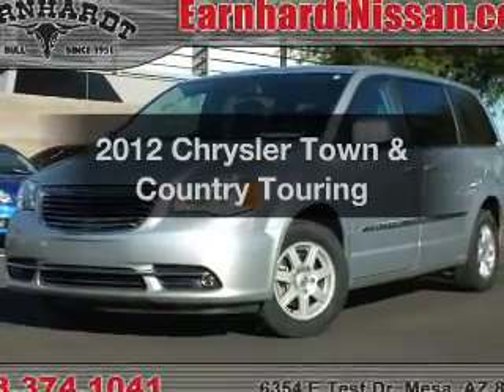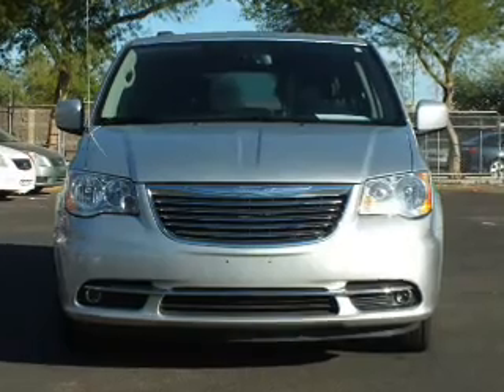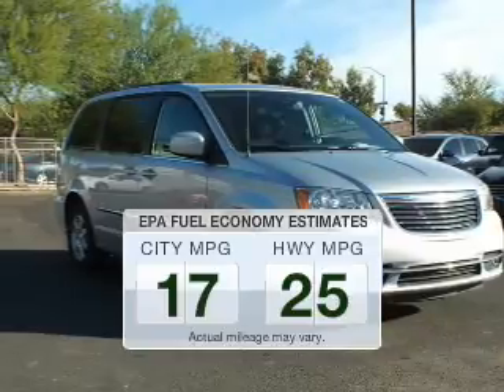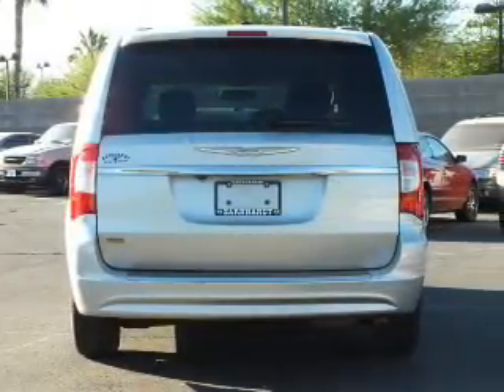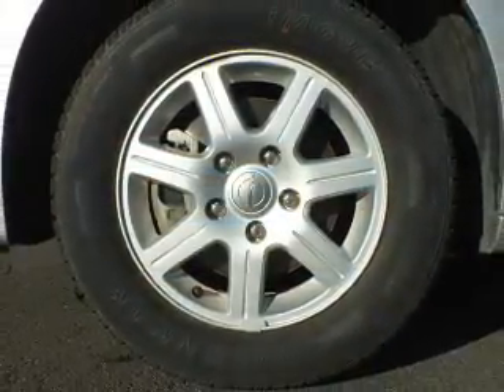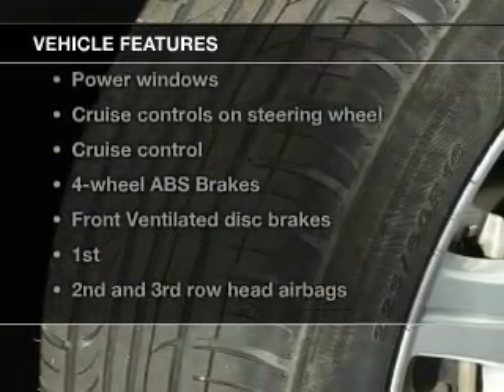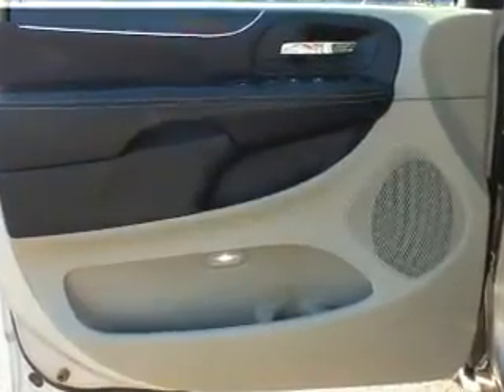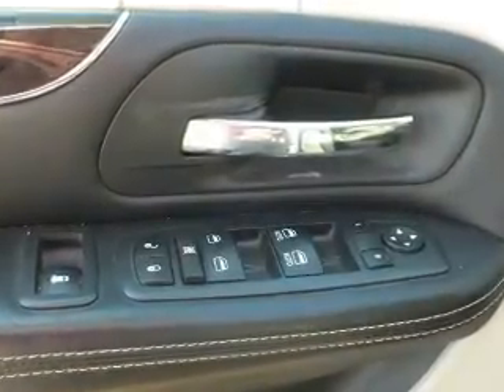2012 Chrysler Town & Country - Mesa AZ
Year: 2012
Make: Chrysler
Model: Town & Country
Trim: Touring
Engine: 3.6 liter V-6
Transmission: 6-Speed Automatic
Color: Silver
Mileage: 37862
Address:
6354 E Test Drive